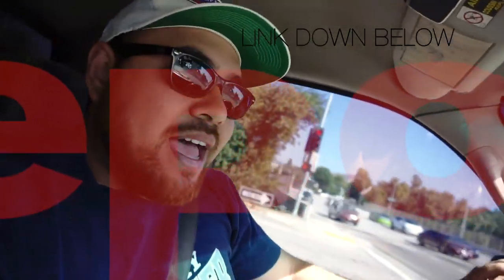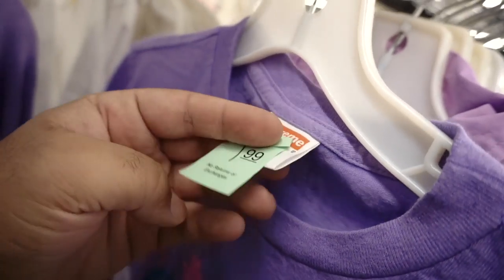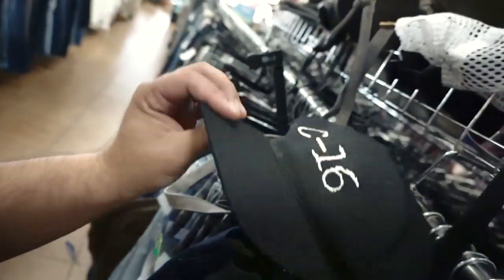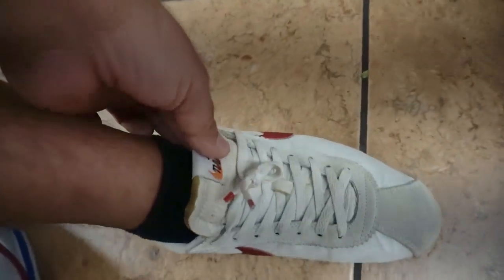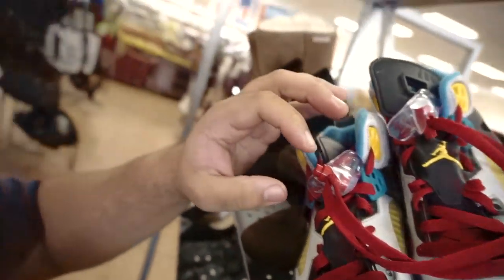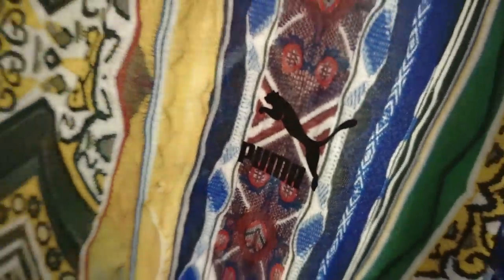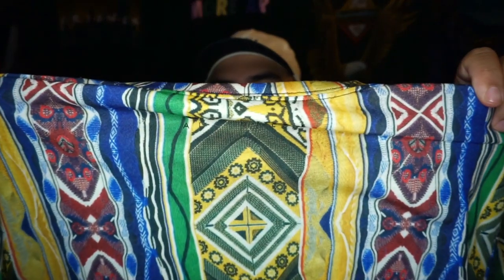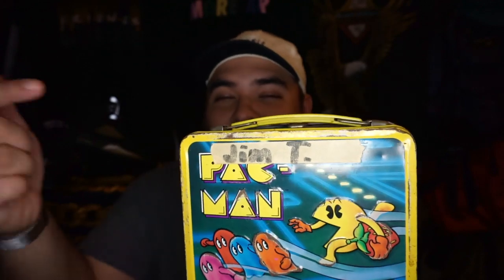Trip to the thrift ep.334 $200 Porsche sunglasses!Acne Studios!Supreme!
🙏🏻THANK YOU FOR CHECKING OUT MY CHANNEL, VIEWING MY VIDEOS🙏🏻